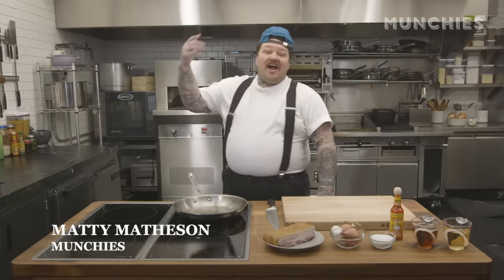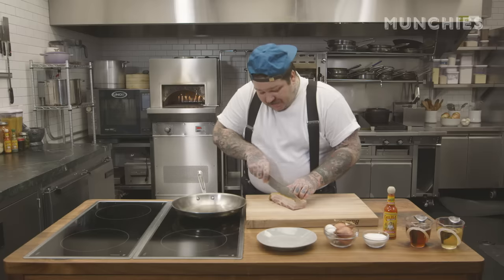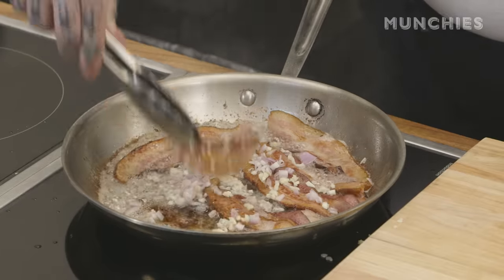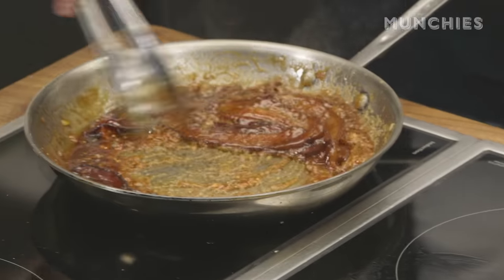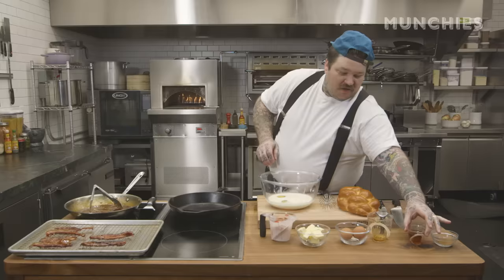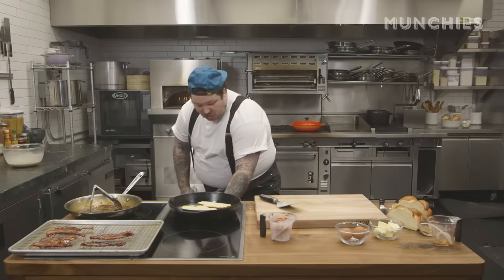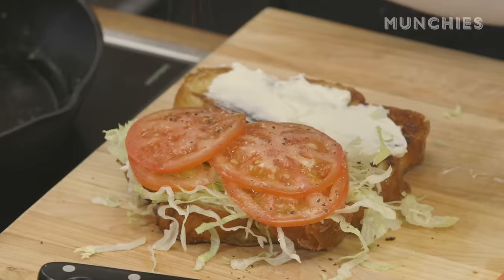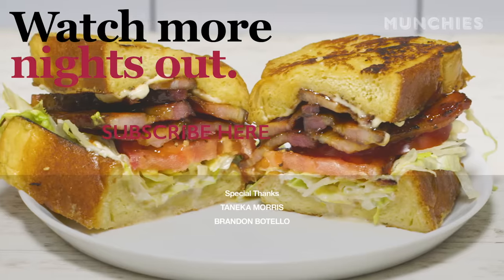How-To Make a BLT with Matty Matheson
Leave it to Matty Matheson to find a way to make the already perfect BLT sandwich even better. It starts with Cholula Original-glazed bacon, crisp iceberg lettuce, thinly sliced tomatoes, all sandwiched between two thick pieces of challah French toast. This is your new favorite sandwich.